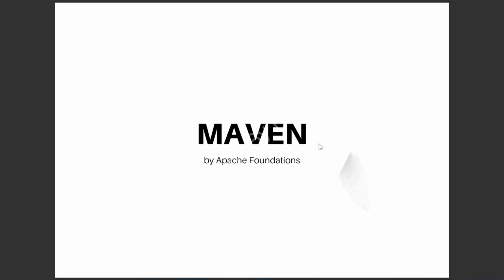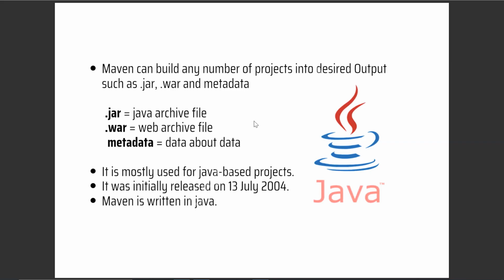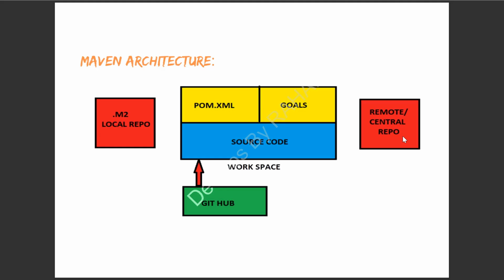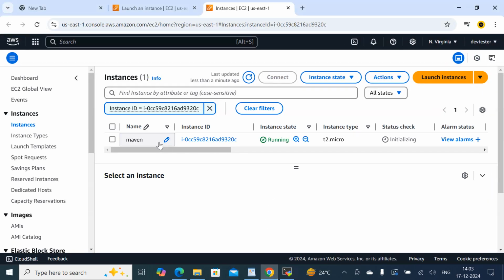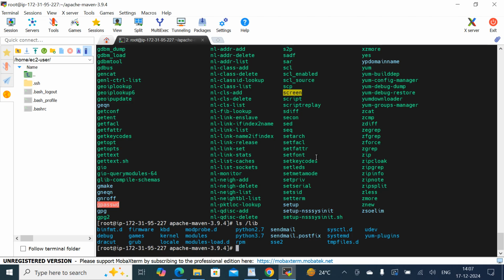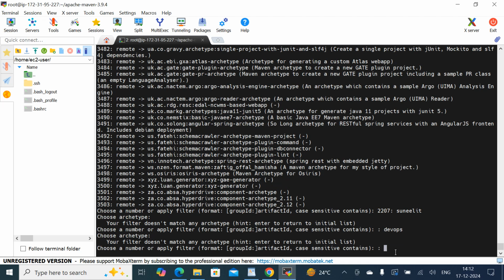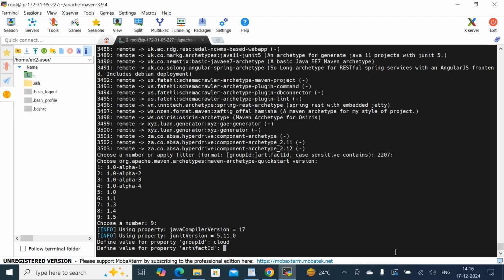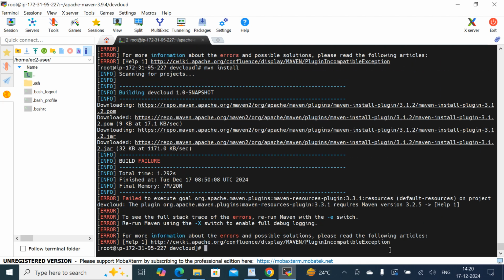AWS Devops | Introduction to Maven | How to build code by using Maven | Session 10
Welcome to our AWS DevOps tutorial on Maven! In this video, we’ll introduce you to Maven, a popular build automation tool used for Java projects. We’ll also show you how to build your code efficiently using Maven, making it an essential part of your DevOps workflow, especially when working in AWS environments.

Learn about Maven, its purpose, and how it simplifies the build process in Java development. We’ll explore its role in project management, dependency management, and building artifacts.
Setting Up Maven

A step-by-step guide to installing and configuring Maven on your system, including setting up the pom.xml file, which is the core configuration file in Maven projects.
Building Code with Maven

Learn how to compile and build your Java projects using Maven commands like mvn clean install and mvn package. We’ll show you how to automate the build process, run tests, and create deployable artifacts.
Maven Lifecycle

Understand Maven’s lifecycle phases, including validate, compile, test, package, and deploy, and how each phase contributes to building and managing your application.
Maven and AWS DevOps

See how Maven integrates with AWS DevOps tools such as AWS CodeBuild and AWS CodePipeline to automate build and deployment processes. We’ll show you how to configure Maven for use in continuous integration and delivery (CI/CD) pipelines.
By the end of this video, you’ll have a solid understanding of how to use Maven for building code and how it fits into DevOps practices, especially when using AWS for cloud-based application development.